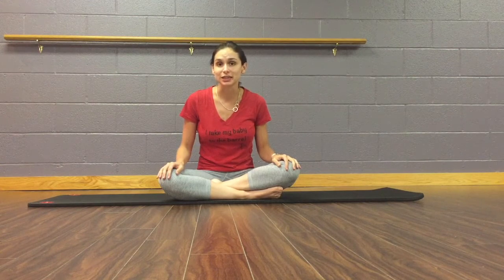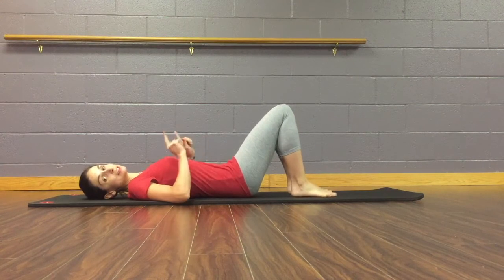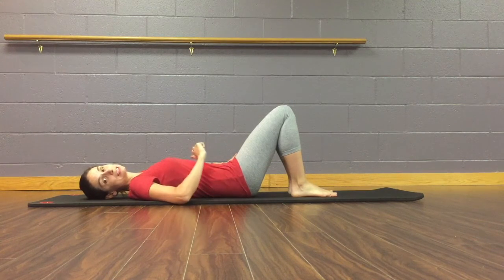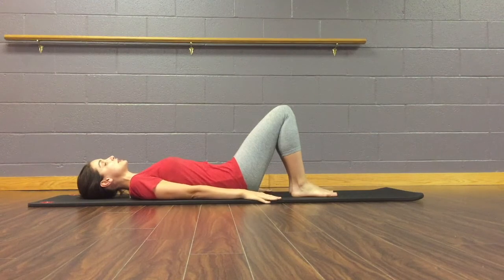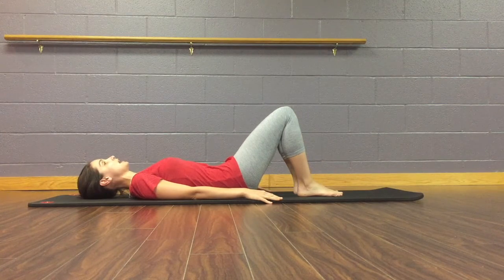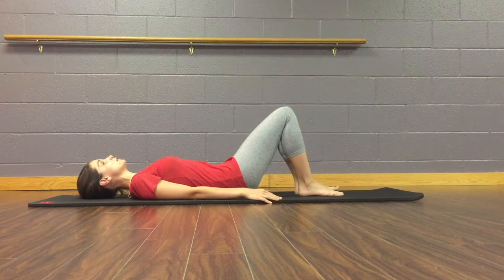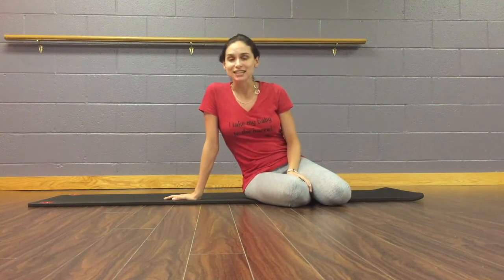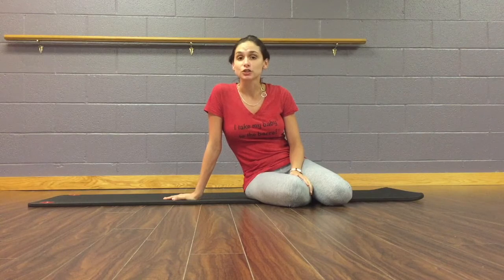Top 3 Postpartum Exercises You Need to Know - Marching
In this video from our Top 3 Postpartum Exercises You Need To Know Series you will learn about marching, one of the three best postpartum exercises you can do as soon as you are comfortable after having a baby.

Marching focuses in on the transverse abdominals and incorporates the pelvic floor to assist in closing any diastasis recti and strengthening the pelvic floor.

Are you ready to learn more about prenatal and postnatal exercise from a pre/postnatal fitness expert who has been featured in Shape Magazine, FitPregnancy Magazine and more? Schedule your 1:1 online session today
10% of proceeds go to the Children's Fund at Children's Hospital of Philadelphia